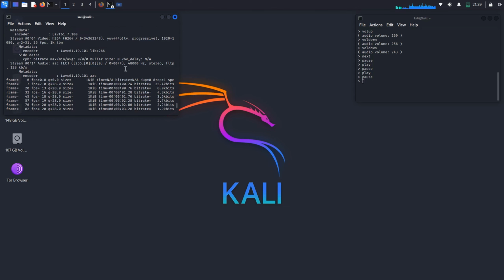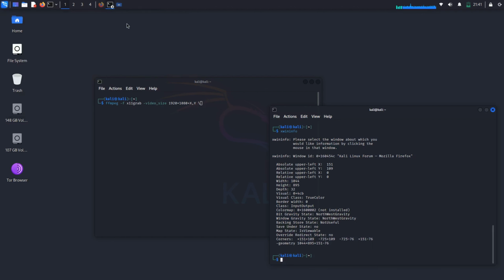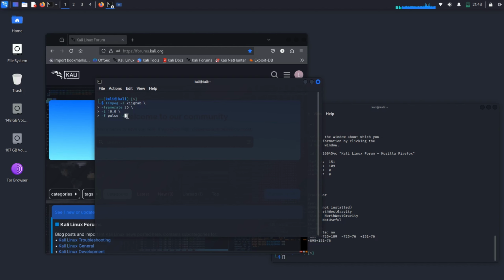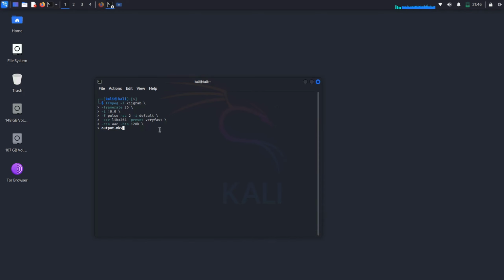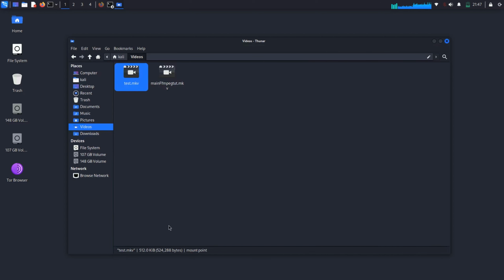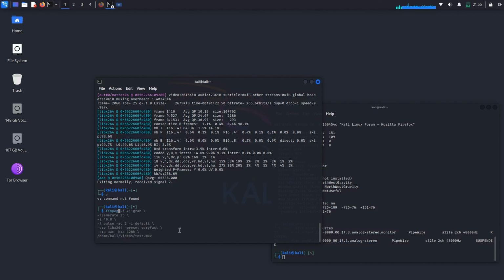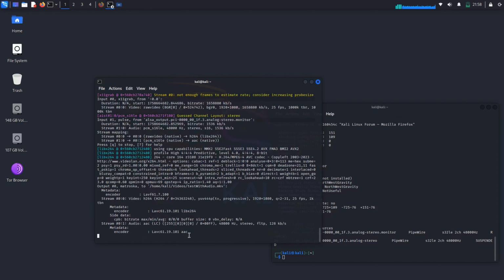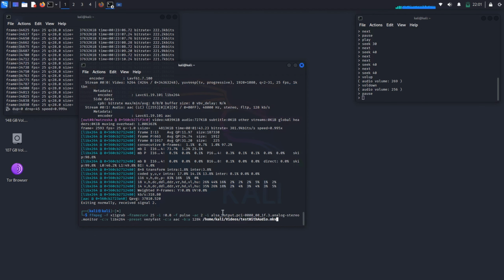How to Record Screen in Linux with FFMPEG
How to Record Screen in Linux using FFMPEG, One of The Best Tool for Video and Audio editing and more.

Commands:
xwininfo
pactl list short sources

ffmpeg -f x11grab -framerate 25 -i :0.0 -f pulse -ac 2 -i default -c:v libx264 -preset veryfast -c:a aac -b:a 128k output.mkv

FFmpeg is an open-source tool, with very active community.
FFmpeg is a complete tool, with which we can do almost everything,
even it allows, cutting, trimming, transcoding, converting etc etc lot of things even screen recording too